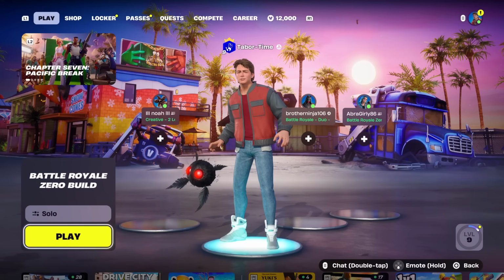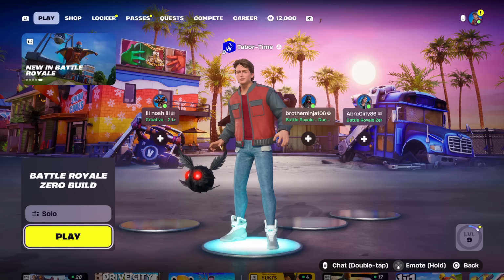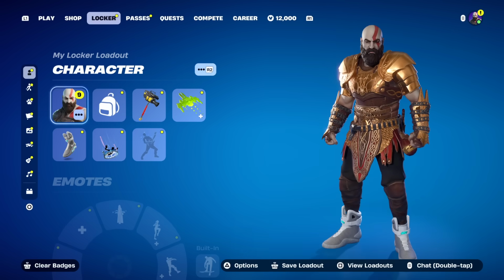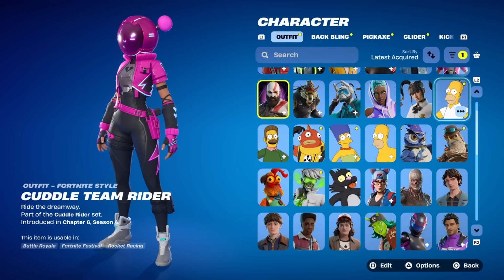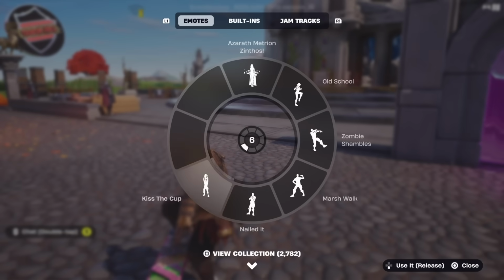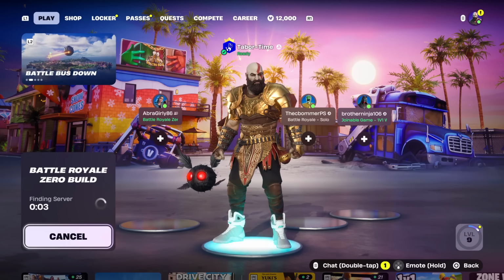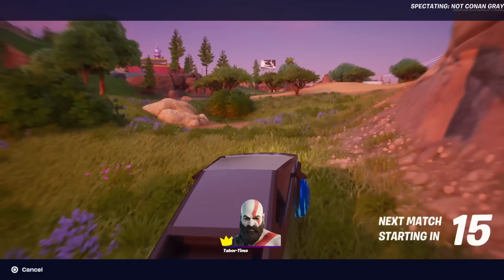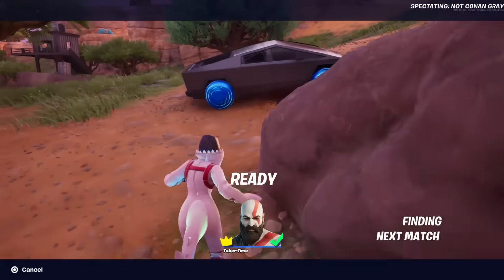WHAT DID FORTNITE DO TO THE LOCKER?!?!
Some of the Chapter 7 UI changes are AMAZING.  Others... not so much.

VIDEO CREDITS
★Thumbnails Created By:
MsMarvel311